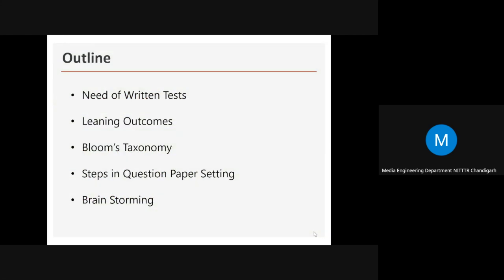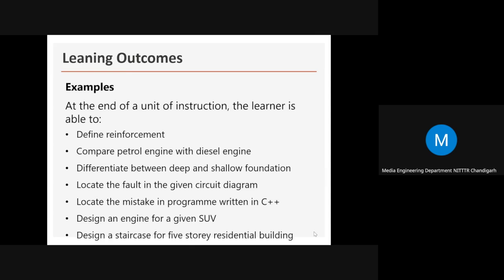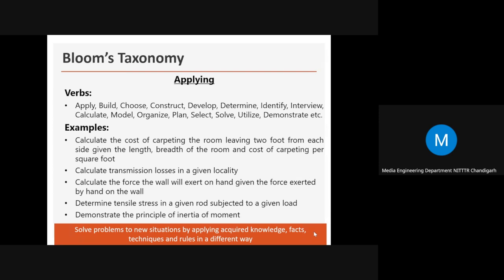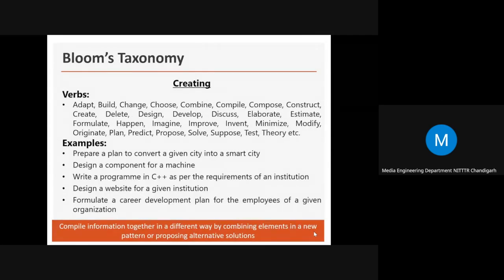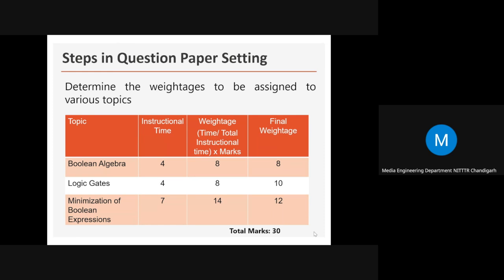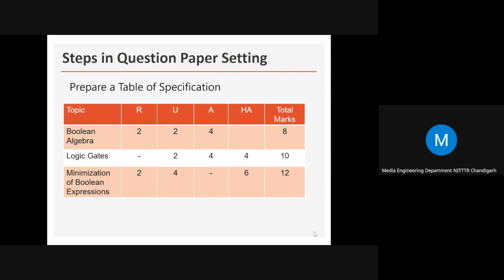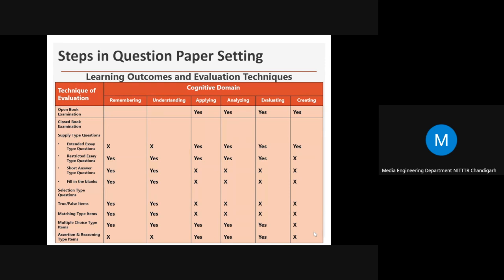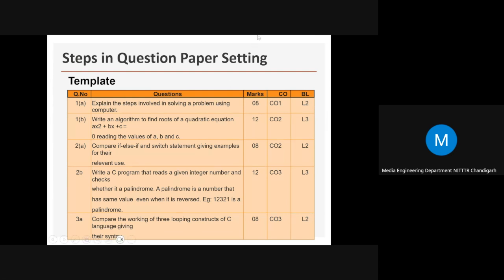Developing outcome based question paper by Dr Balwinder Singh Dhaliwal